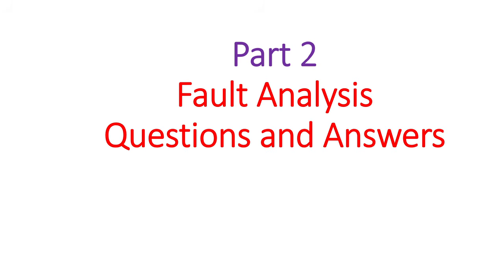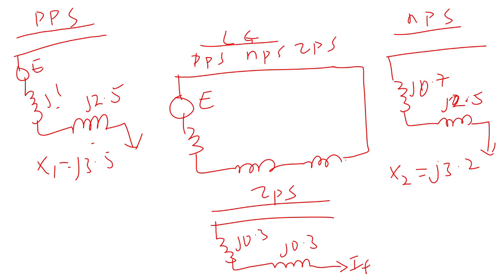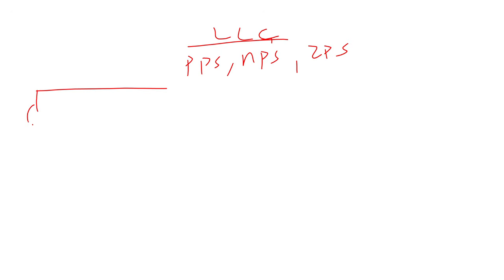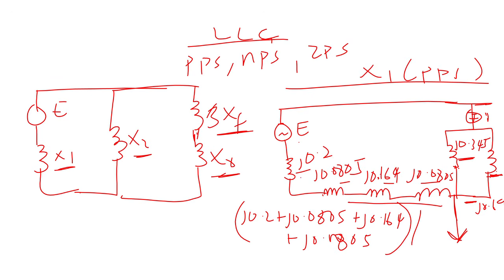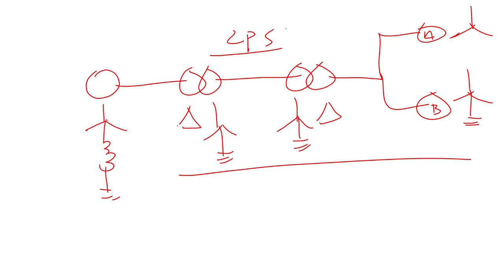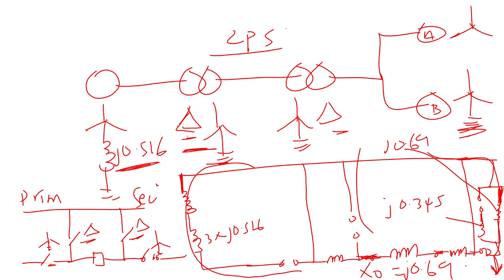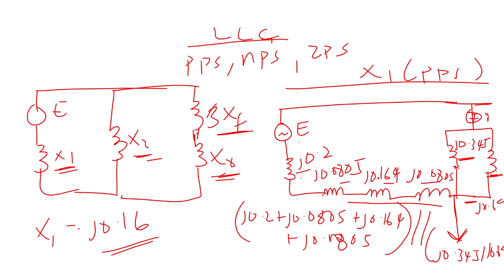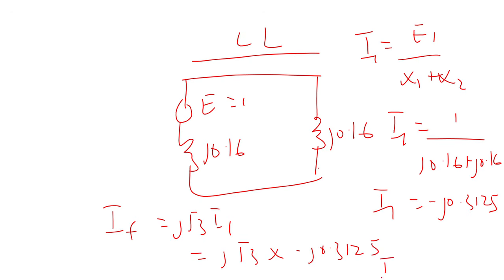Part 2 Solved Examples Fault Analysis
Simplified solution to fault analysis problems